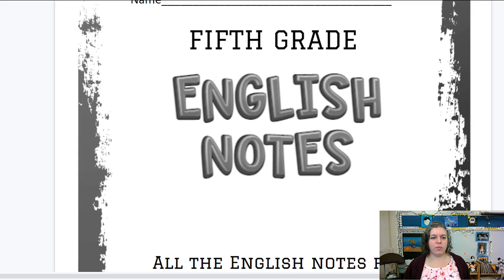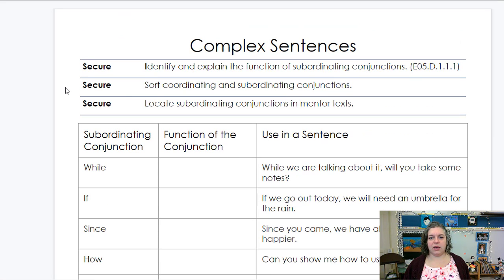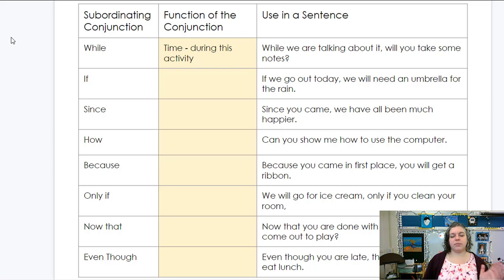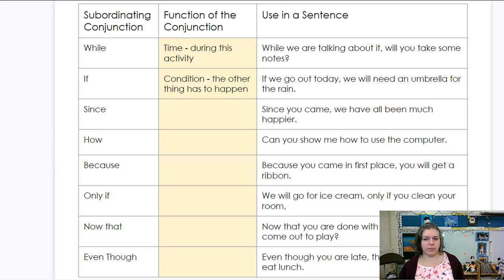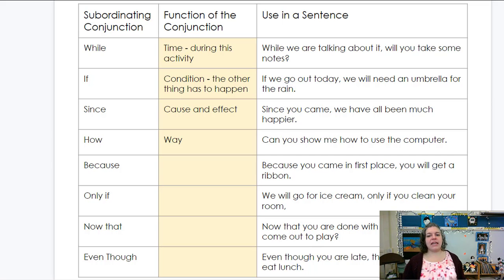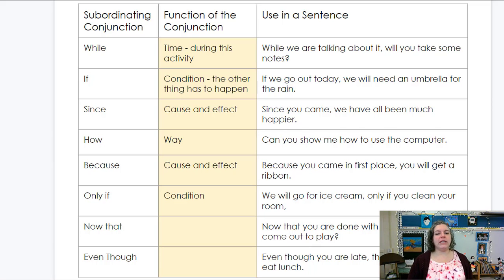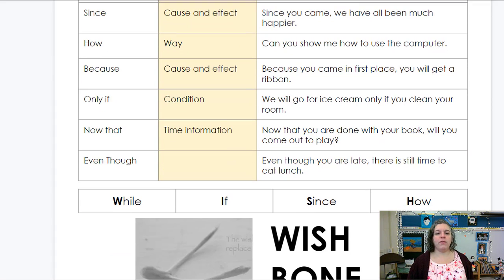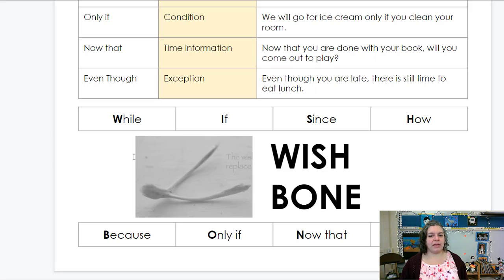Subordinating Conjunctions Notes